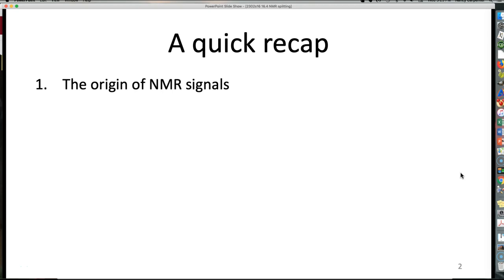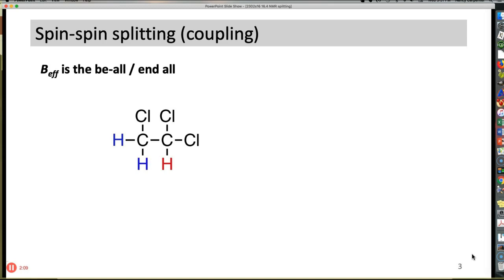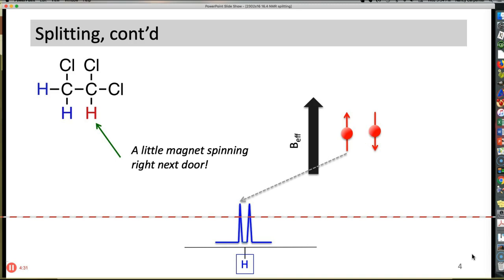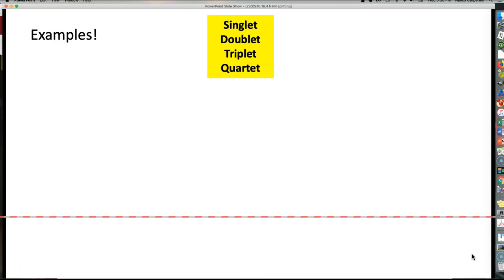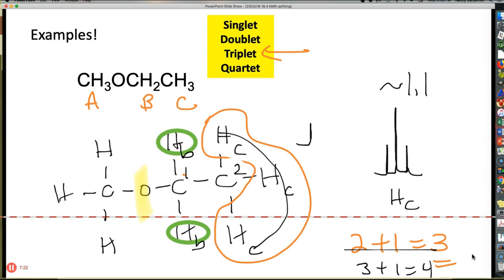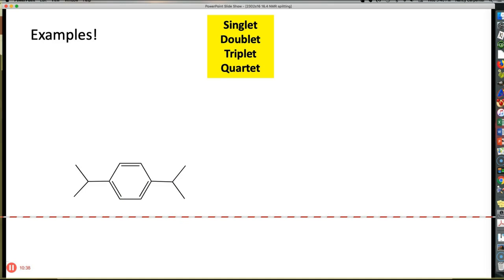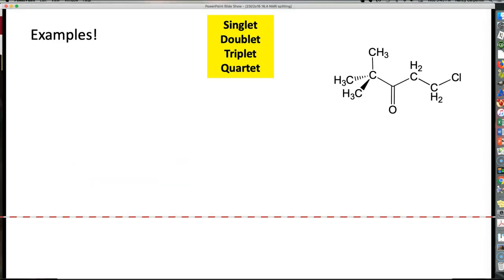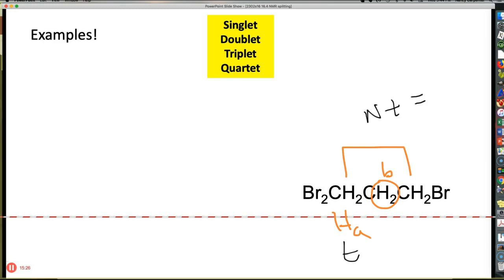2302s19 16.4 Splitting I K2